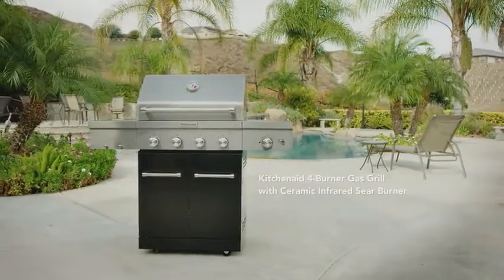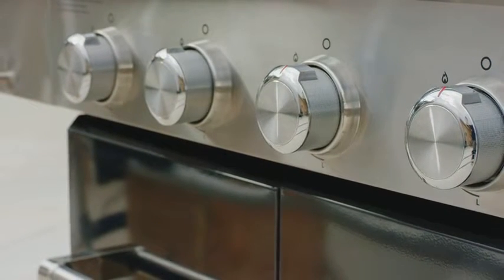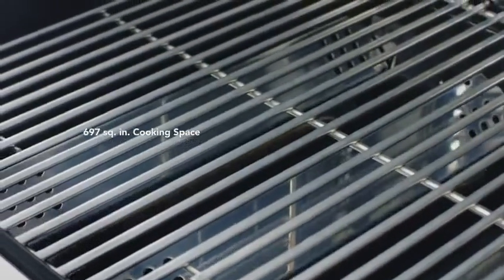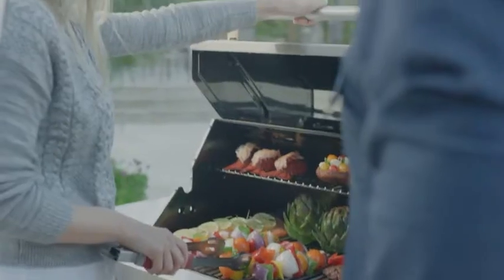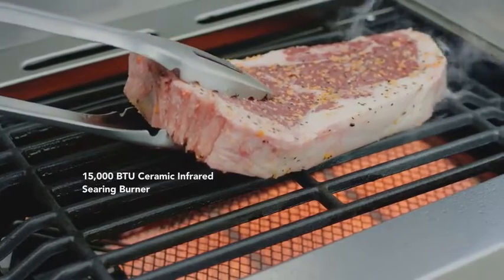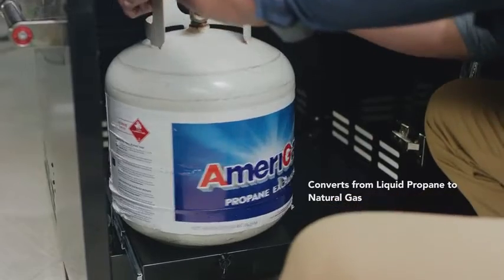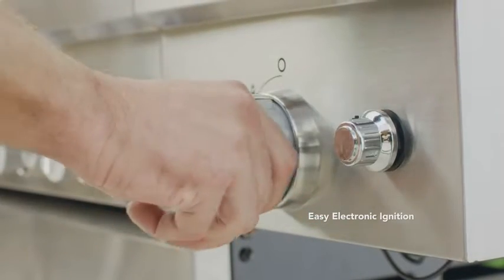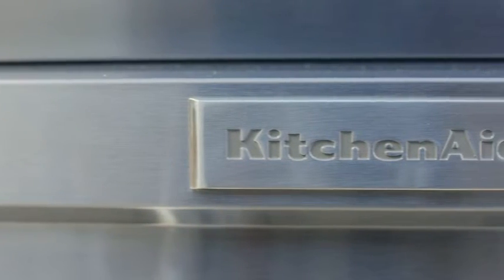KitchenAid 720-0954A Full-Size Propane Gas Grill, Black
More Great Products By KitchenAid
Total 55, 000 BTUs Temperature gauge ensures consistent cooking for flavorful results Even-heat system features angled flame tamers to distribute heat evenly, prevent flare-ups and vaporize food drippings into smoky flavor infusions